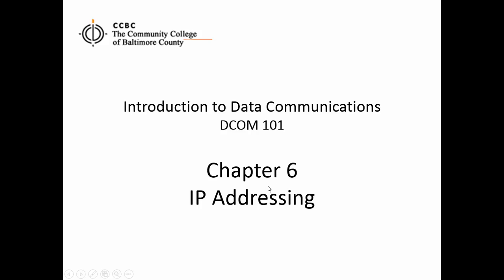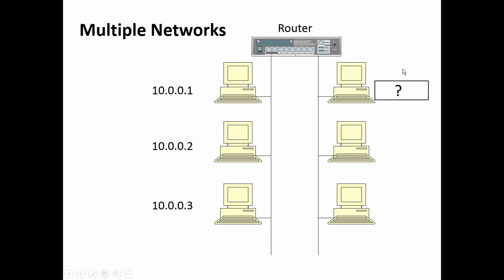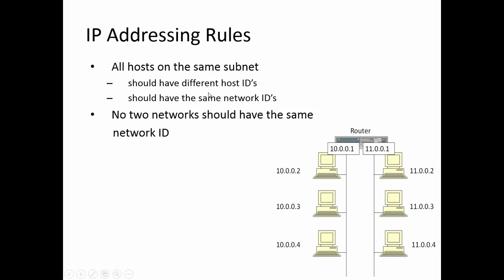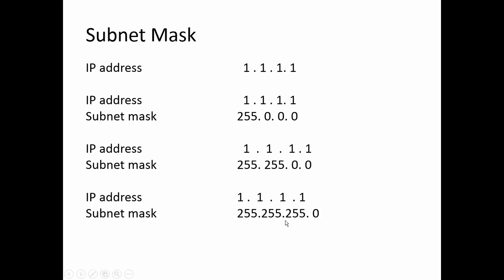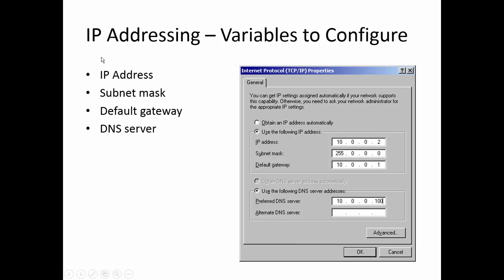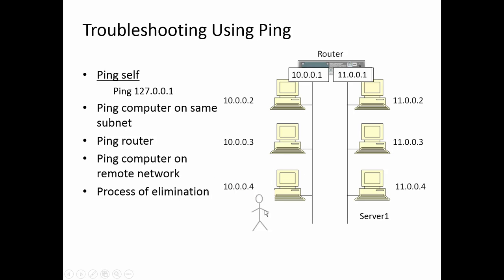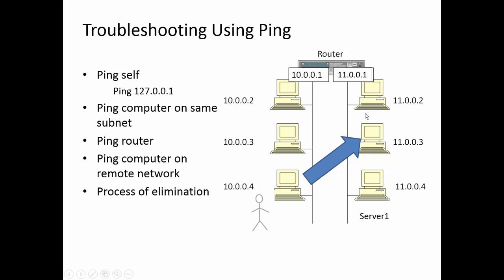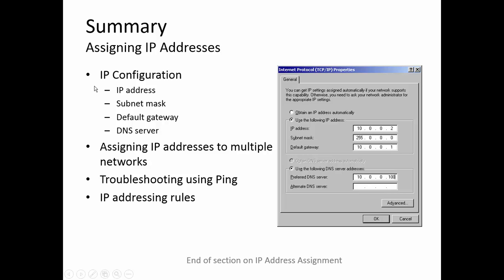dcom101 ch6 IP addressing